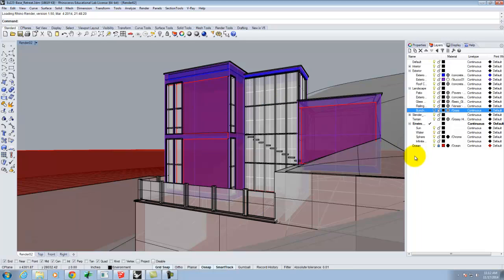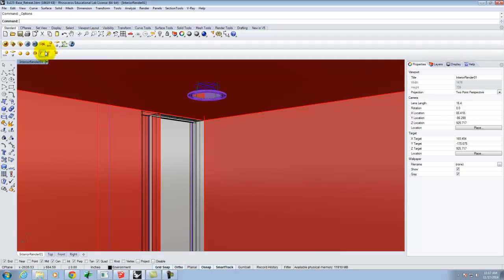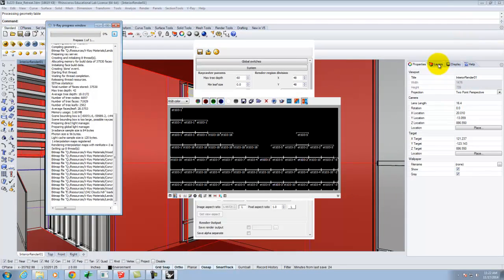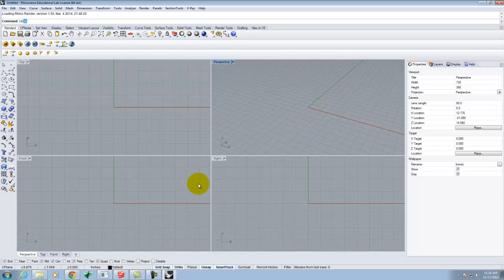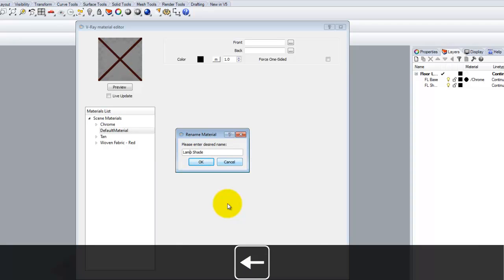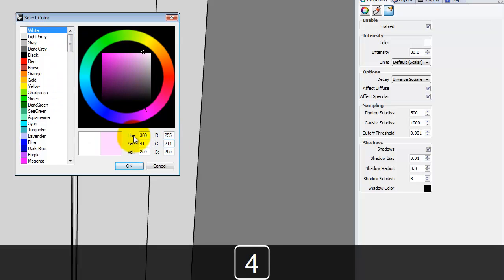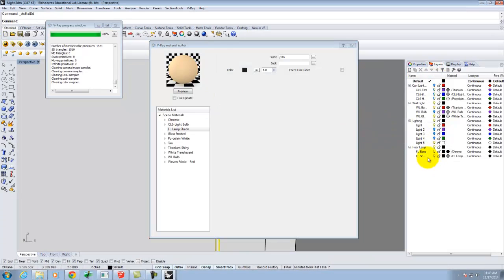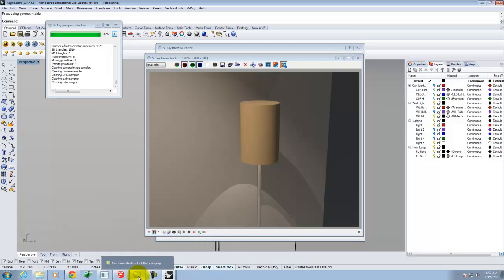L225 (Fall 2014) - Daytime Interior Renderings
An overview of daytime interior renderings in Rhino & V-Ray.  Includes adding interior lights to the scene.